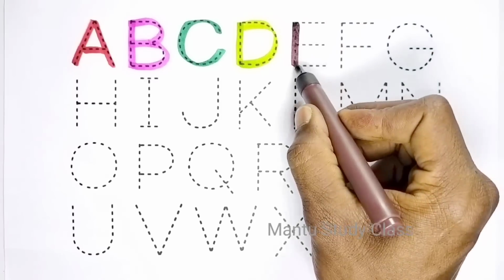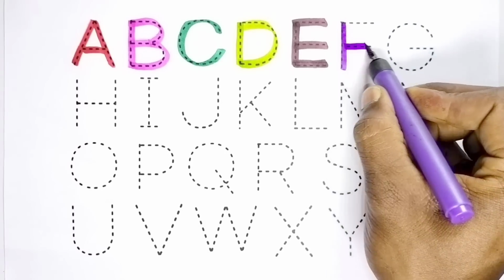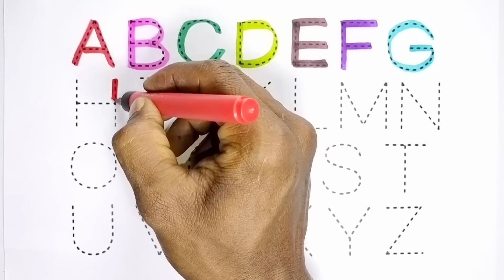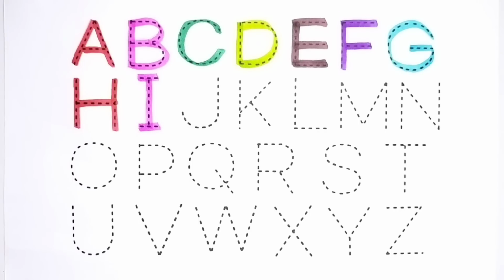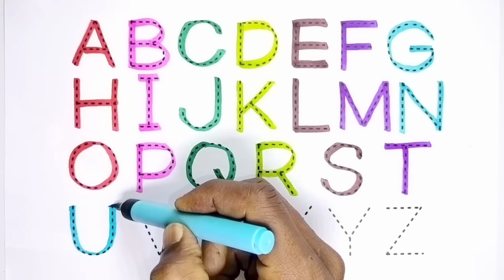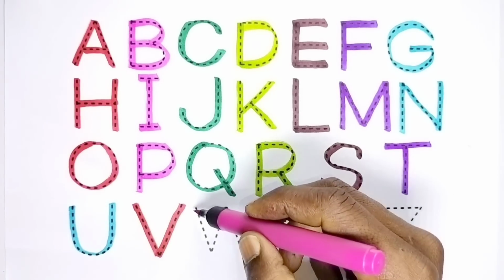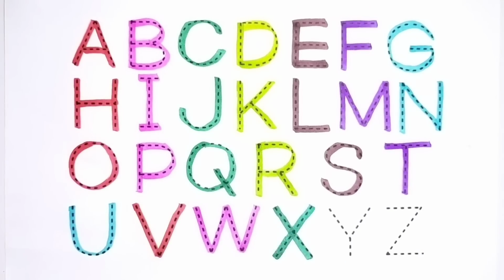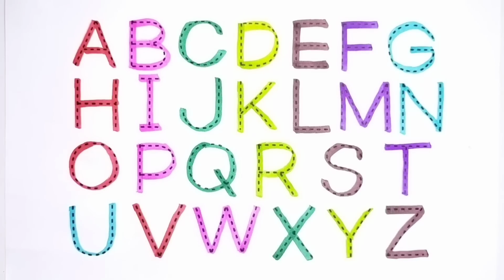alphabets,a for apple b for ball, abcd, phonics song, अ से अनार, English varnmala, abcd rhymes,111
Alphabet | Mantu Study Class | abcd | a for apple b for ball | phonics song | nursery rhymes | abcd song

Your Query 👇

1. abc
2. abcd
3. abcde
4. a for apple
5. a for apple b for ball
6. a for apple b for ball c for cat
7. a for apple b for ball c for cat d for dog
8. a for aroplane
9. a for aroplane b for banana
10. a for aroplane b for banana c for car
11. a for apple
12. abcdefg
13. English alphabet
14. abcd cartoon
15. a for apple bi for boy
16. alphabet songs
17. a for apple a for ant
18. nursery rhymes
19. a for apple song
20. abc songs for children
21. abcd rhymes
22. a for apple b for ball c for cat d for dog
23. abcd alphabet
24. k se kabutar kha se khargosh
25. a for apple b for badka apple
26. a se anar aa se aam
27. a for apple b for ball
28. abcd
29. a for apple wala
30. a b c d e f g
31. abcd varnamala
32. a se anar in hindi
33. k se kabutar
34. Alphabet songs for children
35. abc alphabet songs
36. abcd varnamala
37. english varnamala
38. english alphabet
39. A for apple
40. kids alphabet
41. alphabet for kids
42. abc song
43. a for apple b for ball c for
44. alphabet song
45. apple apple
46. abcd abcd
47. A for apple wala video
48. A for apple video cartoon
49. A for apple b for ball c for cat d for dog
50. A for apple
51. ABCD
52. A for apple b for ball c for cat
53. A se anar a se aam
54. K se kabutar kha se kabutar
55. A for apple b for
56. Varnmala
57. Mantu Study Class
58.
59.
60.
61.
62.
63.
64.
65.
66. a b c d
67. abcd song
68. abcd cartoon
69. cartoon
70. abc song
71. Apple
72. abcd wala cartoon
73. abcd abcd abcd abcd
74. b for ball
75. abcd video
76. alphabet
77. abcd a for apple
78. abc cartoon
79. a for apple wala
80. ice cream
81. a b c d song
82. bacchon ki abcd
83. abc abc
84. abcd ka videos
85. abcd ka new video
86. abcd today video
87. abcd 2022
88. a for Apple new video 2022
89. a for apple b for ball today video
90.
91.
92.
93. most popular video abcd
94. a for apple important video
95. today abcd
96. mantu study class ka video
97. abcd mantu study class
98. bacchon ka abcd video
99. a for aeroplane b for banana video
100. a for apple b for ball c for cat d for dog e for elephant